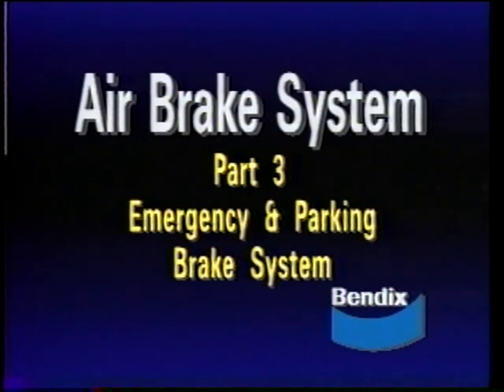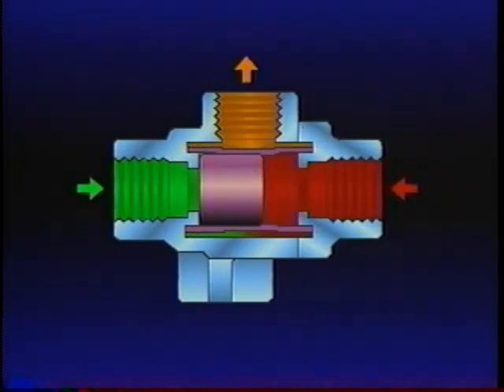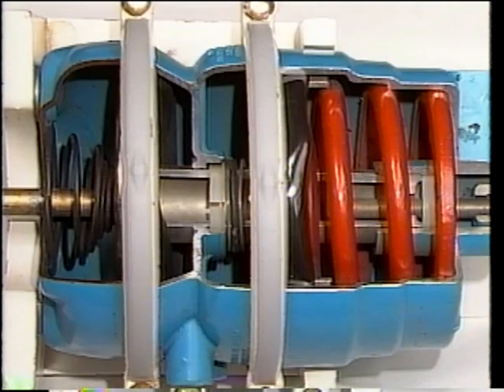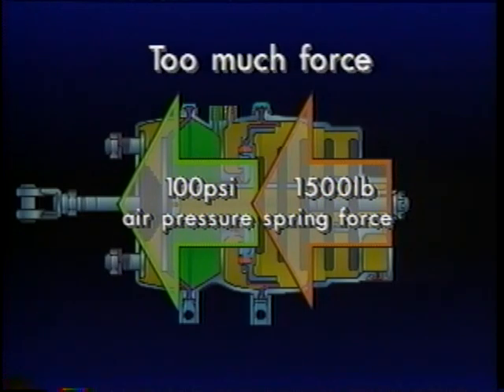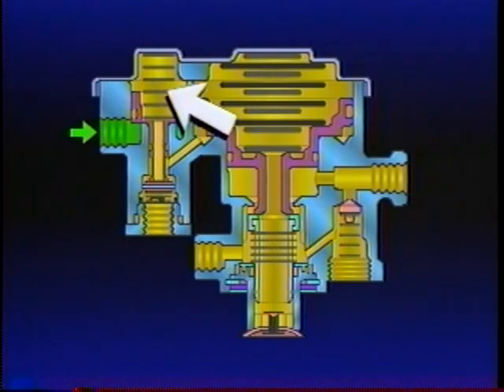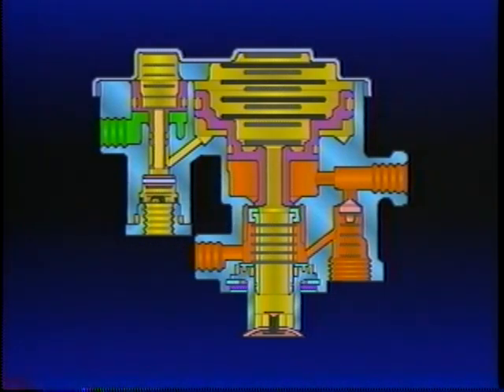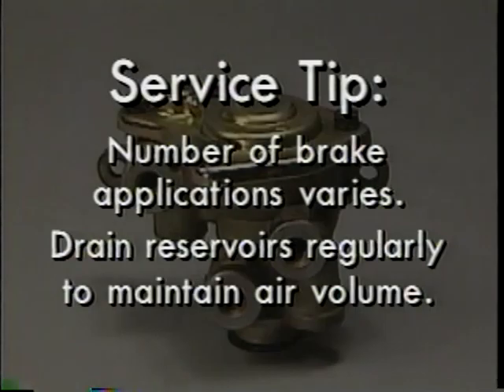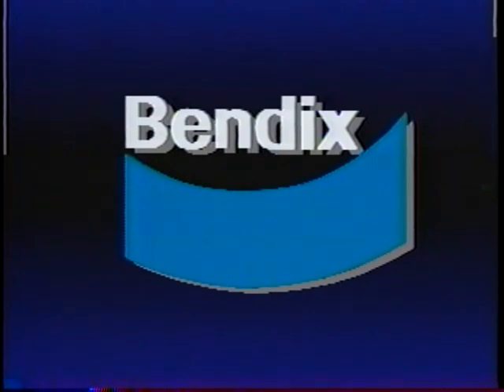Bendix Air Brake Video 3